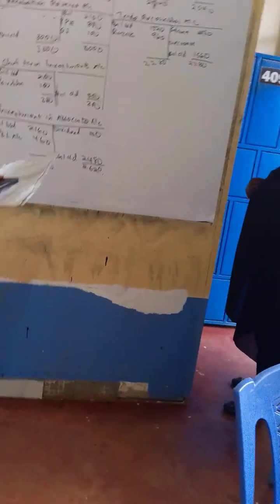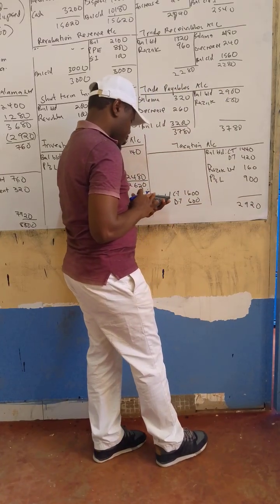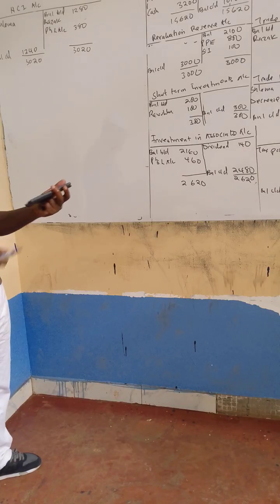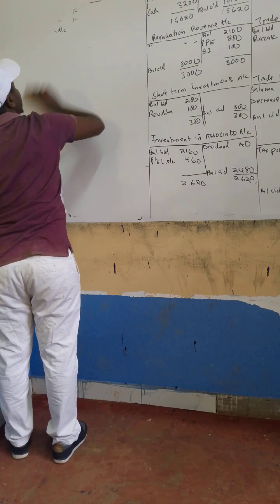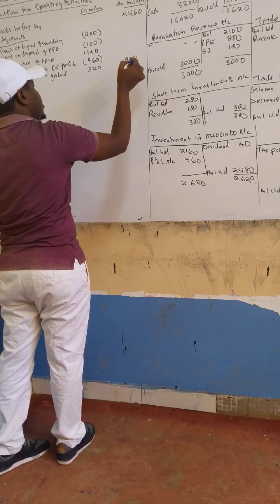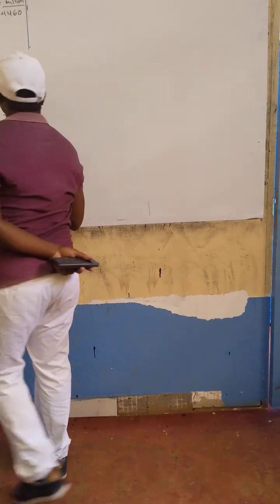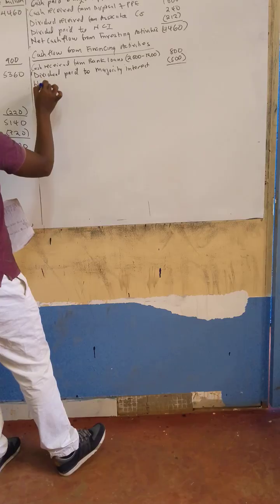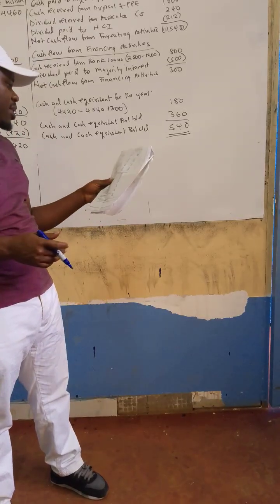Advanced Financial Reporting & Analysis , Consolidated cashflow statement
November 2019 Question Four Part 2